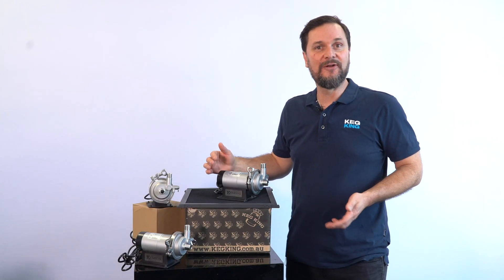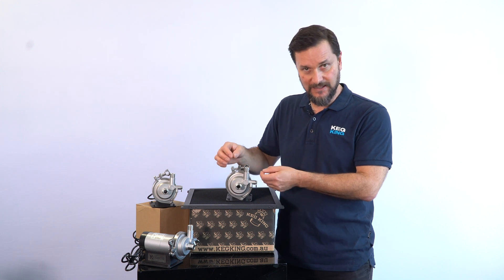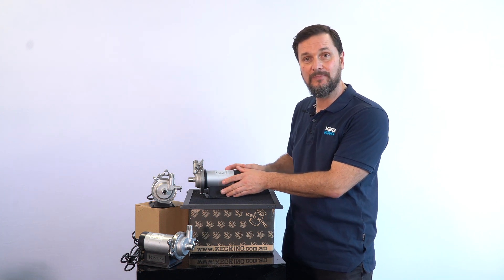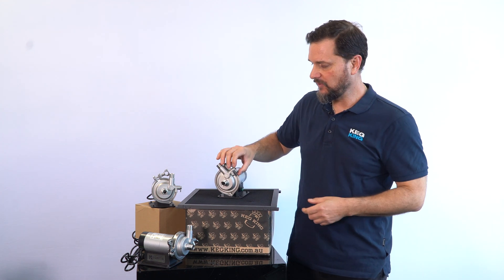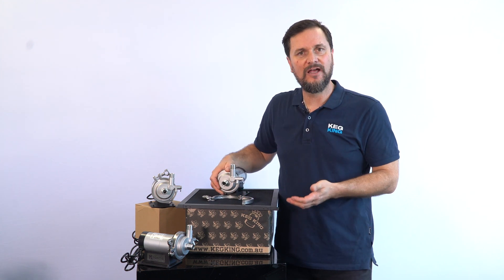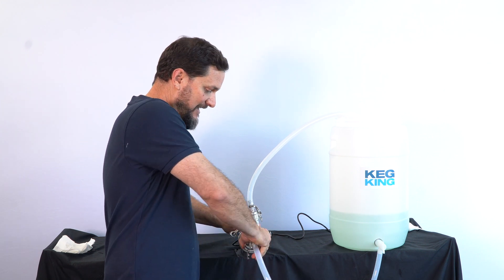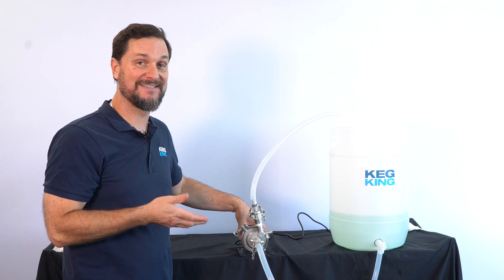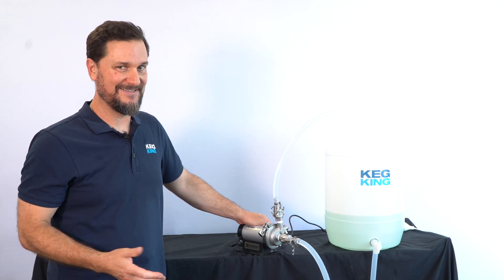Meet the NEW WortMaster Pump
Designed in Australia in collaboration with Blichmann Engineering USA, the WortMaster's all new angle adjustable, stainless steel pump head design, pump mount, and equipment mounted power switch, makes it one of the best small brewery application pumps at any price!

With its tough impeller housing made from polysulfone food-grade plastic, the pump is rated up to 120C. This is the ideal pump for homebrewing and a range of applications where a magnetic drive and easy cleaning are needed.

The magnetic drive acts as a clutch allowing the user to put back pressure on the pump to slow down flow without any damage to the pump.

Find out more and purchase from Keg King and Keg King distributors!